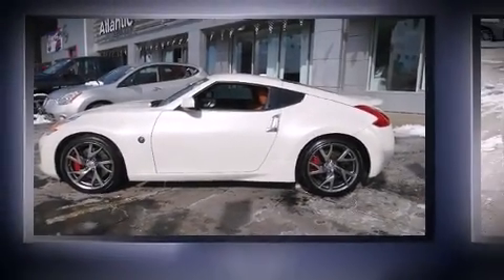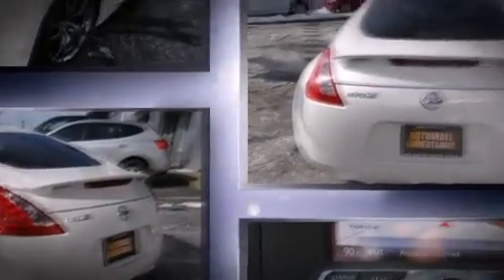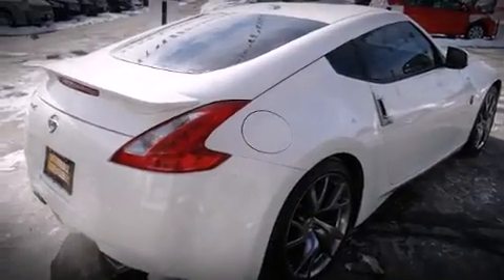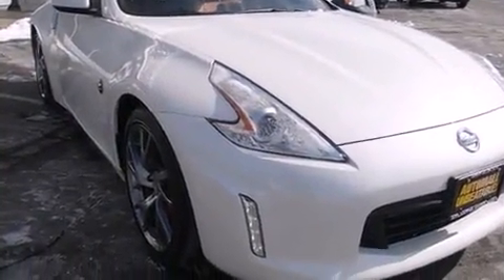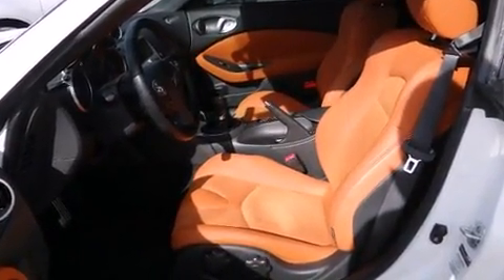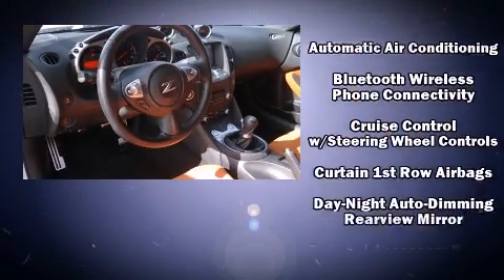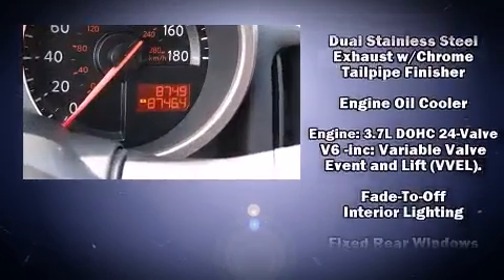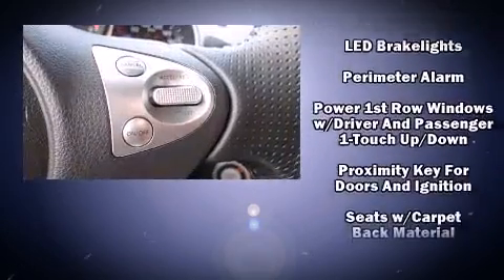2014 Nissan 370Z Touring in West Islip, NY 11795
Atlantic Nissan

The 2014 Nissan 370Z. This 2 door, 2 passenger coupe still has less than 10,000 miles! Nissan made sure to keep road-handling and sportiness at the top of it's priority list. It features a standard transmission, rear-wheel drive, and a refined 6 cylinder engine. Top features include power windows, leather upholstery, 1-touch window functionality, a tachometer, a power seat, air conditioning, heated door mirrors, and more. With high intensity discharge headlights illuminating your path, you'll always appreciate maximum visibility. Premium sound drives 8 speakers, providing you and your passengers a sensational audio experience. Nissan ensures the safety and security of its passengers with equipment such as: dual front impact airbags, front SIDE impact airbags, traction control, brake assist, anti-whiplash front head restraints, a security system, and 4 wheel disc brakes with ABS. Electronic stability control stands out as a technologically savvy innovation, keeping you better connected to the road. This vehicle has achieved Certified Pre-Owned status, by passing Nissan's comprehensive certification process, including a comprehensive 156 point inspection! Our experienced sales staff is eager to share its knowledge and enthusiasm with you. We'd be happy to answer any questions that you may have. We are here to help you.